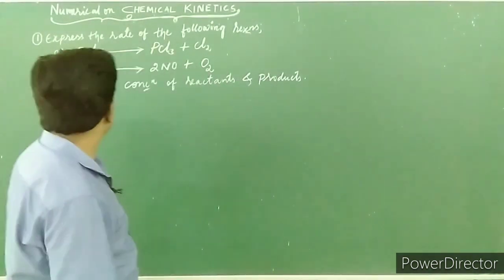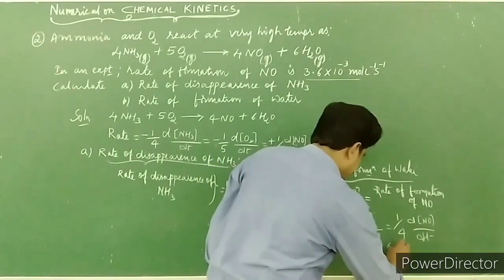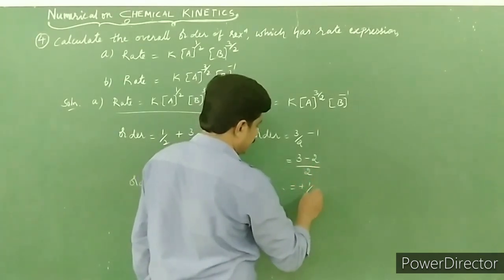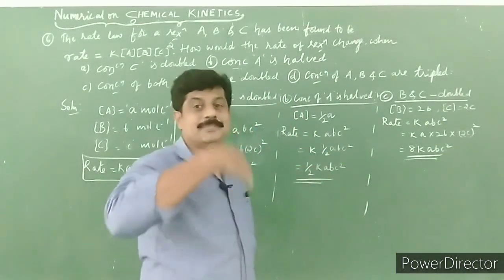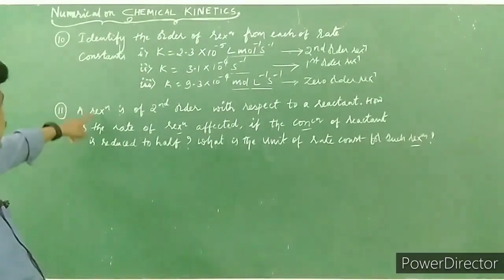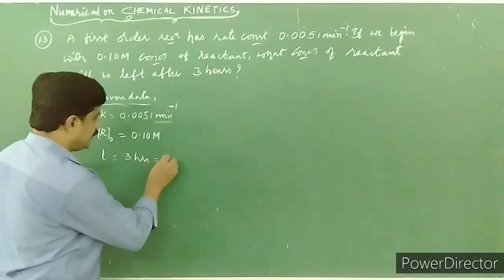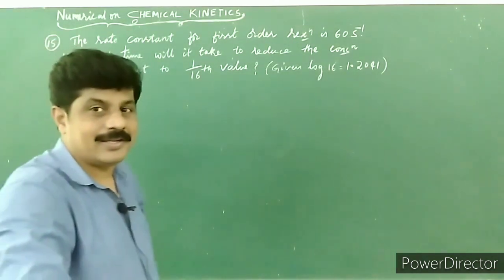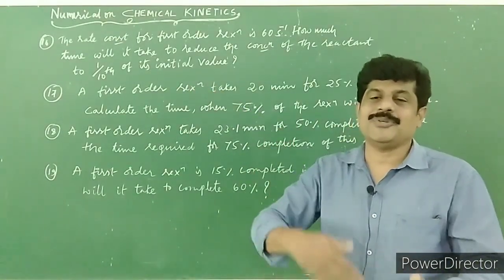Numerical-1 Chemical Kinetics